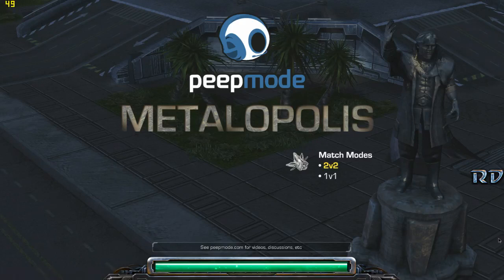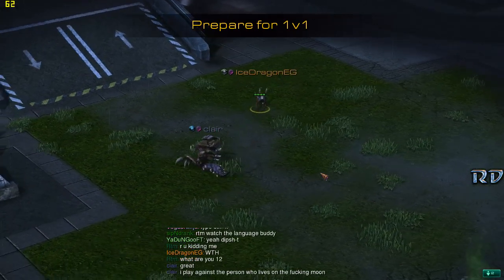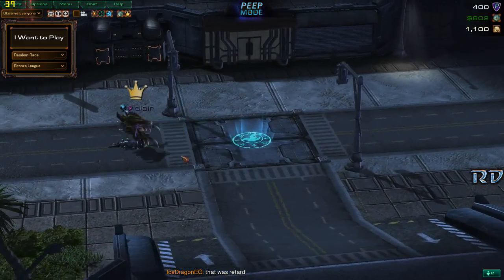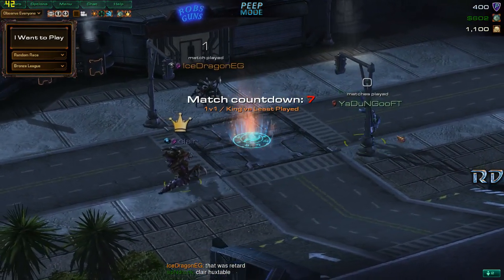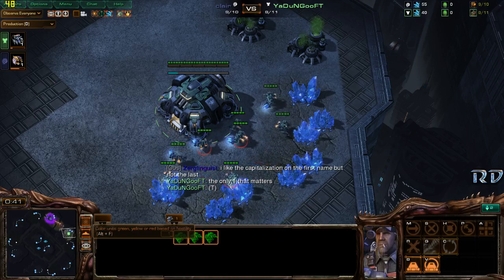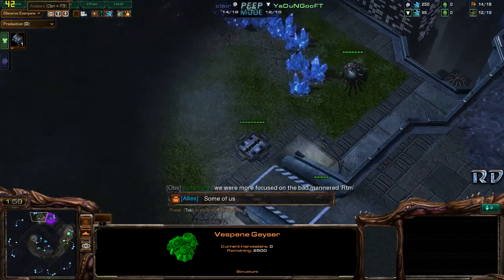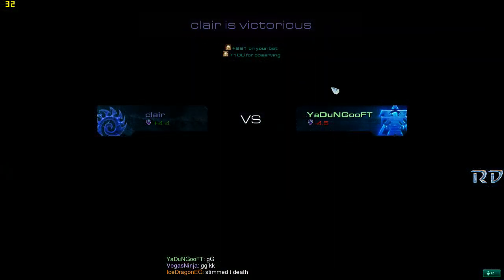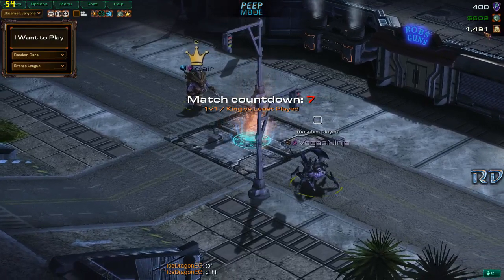Starcraft 2 - Peepmode Again (Part 1)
Some more games that I observed using Peepmode, even has a Masters level player!